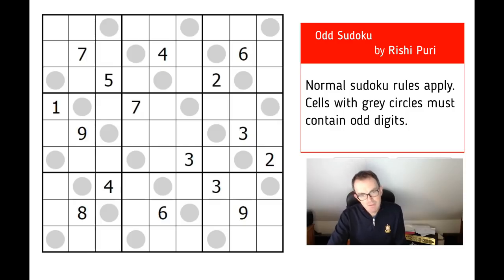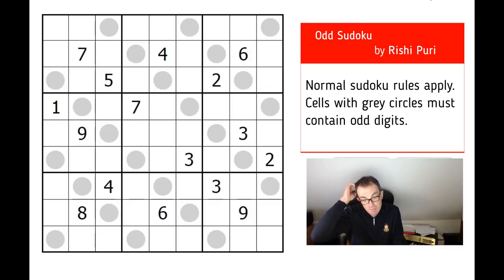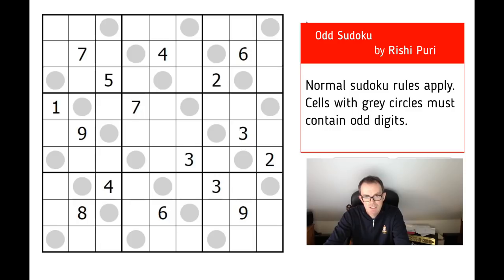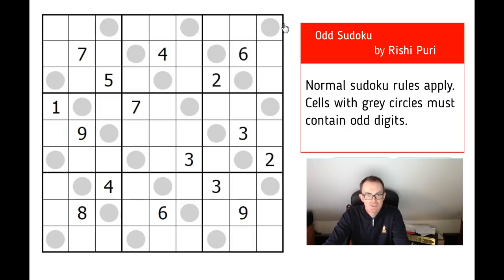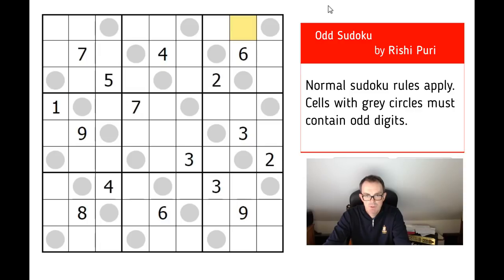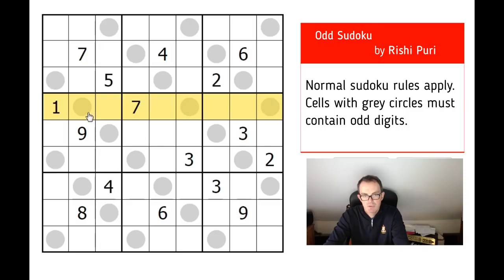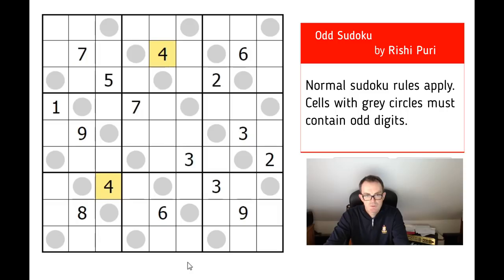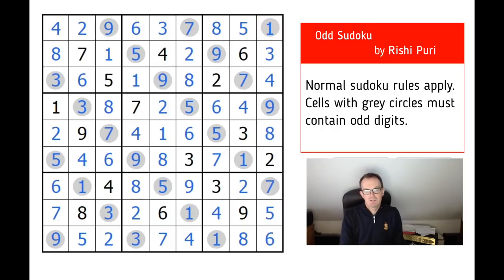A Sudoku From One Of India's Best Puzzlers